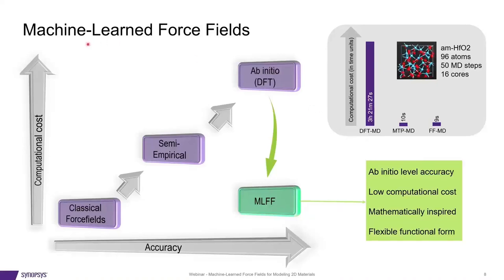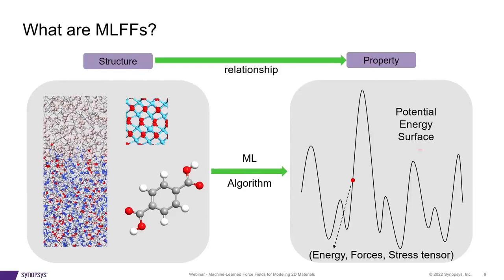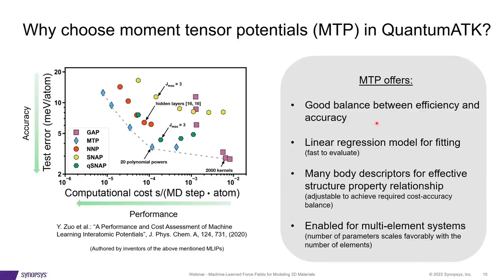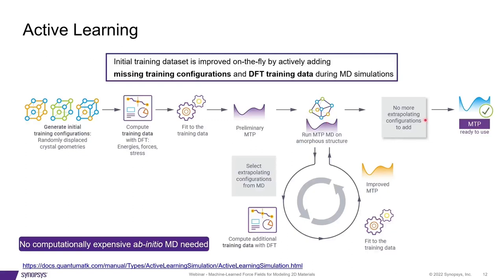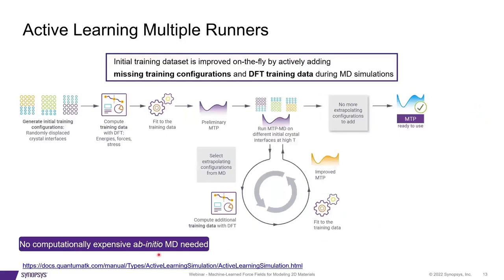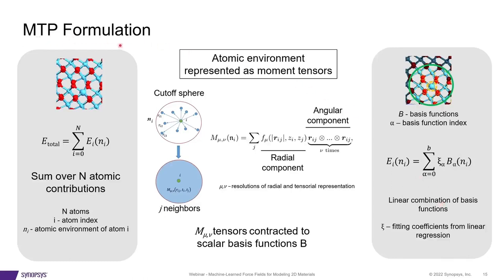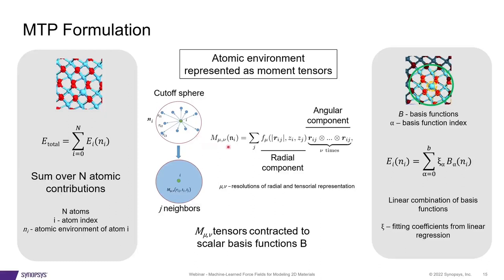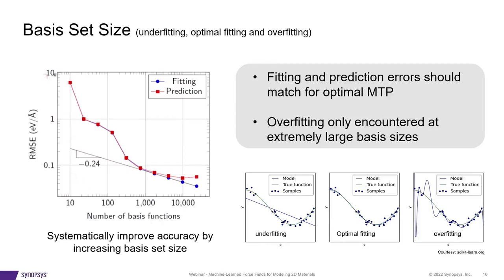Teaser: Synopsys QuantumATK Webinar for Machine-Learned Force Fields for Modeling 2D Materials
Preview our on-demand webinar on Machine-Learned Force Fields for 2D Materials Modeling with QuantumATK. This webinar looks at how ML FF's are implemented and used within our atomistic simulation platform, and includes an application by Dr. Juan Marmolejo-Tejada from Montana State University on thermal and phase transition behavior of 2D quantum materials.

Want to view the whole video? to gain access to the webinar.